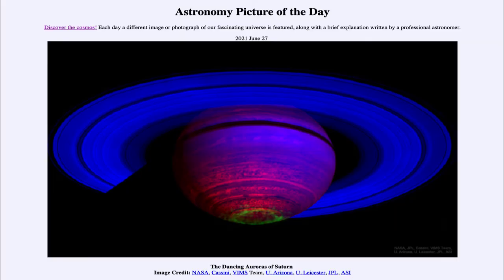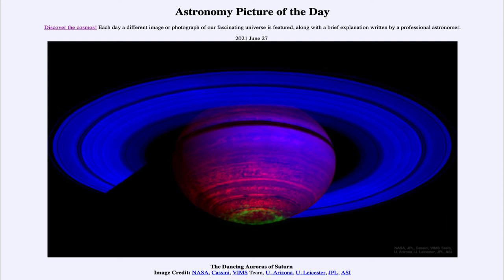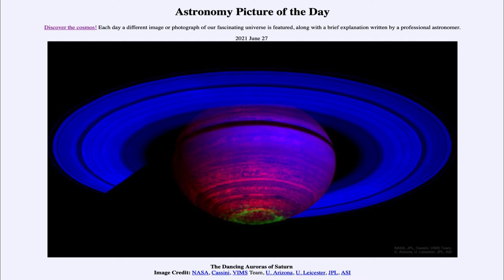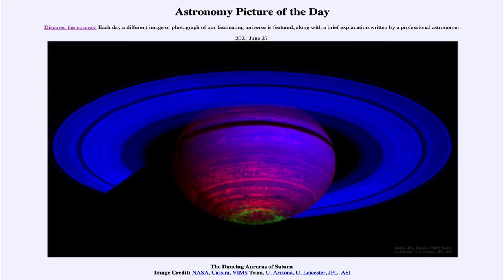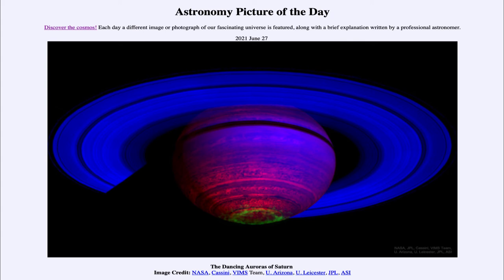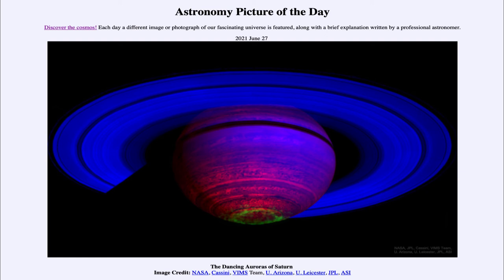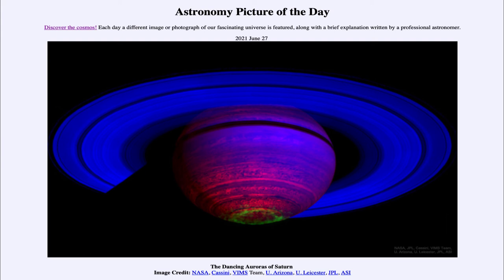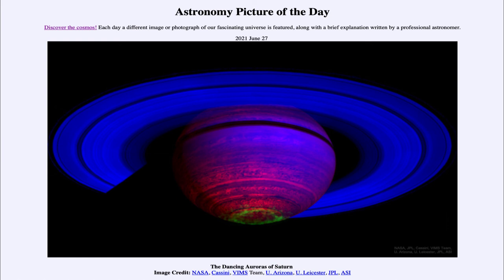2021 June 27 - The Dancing Auroras of Saturn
In today's image, we see an image of Saturn in the infrared as taken by the Cassini spacecraft back in 2007. We are able to see the ring of the aurora of Saturn near the South Pole of the planet.